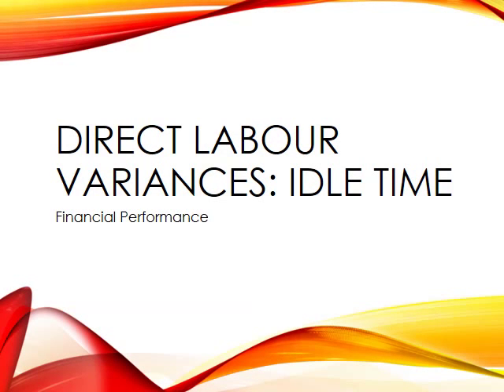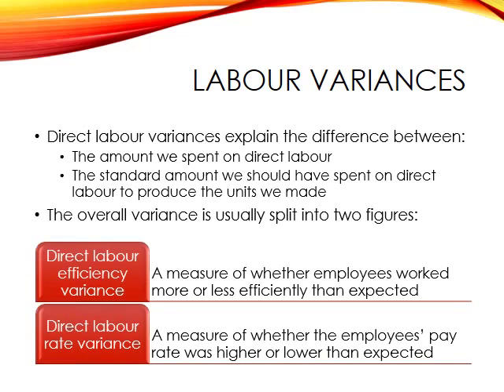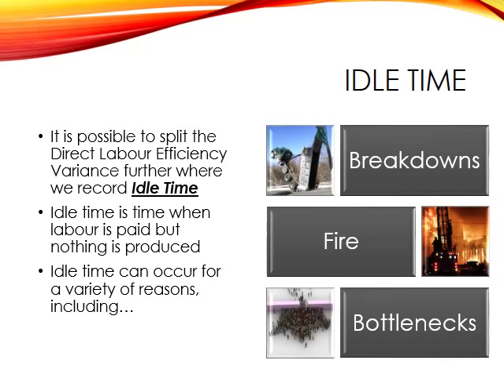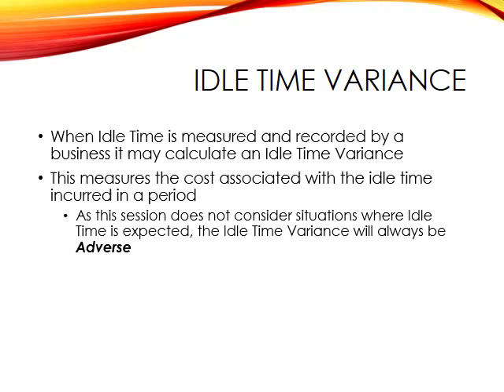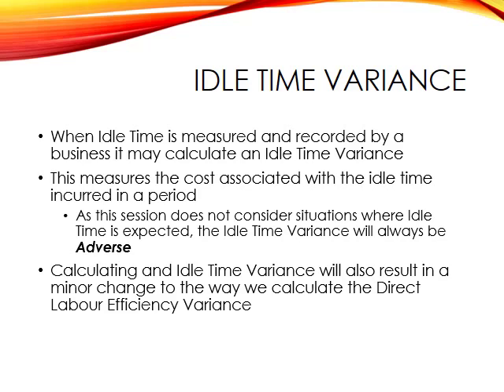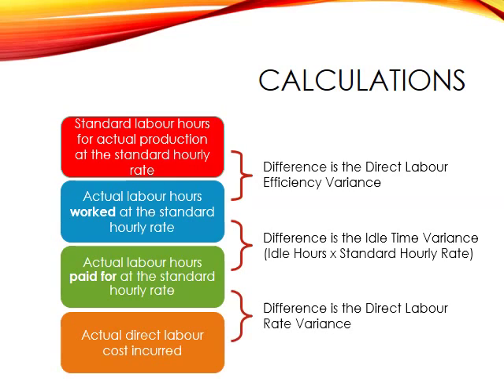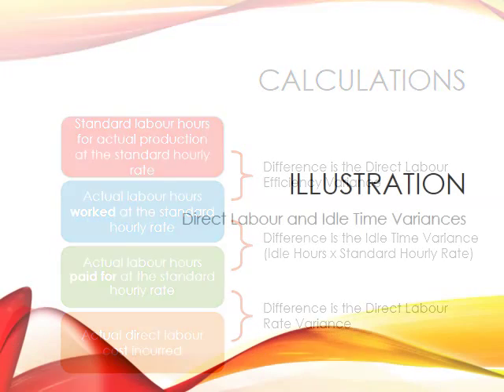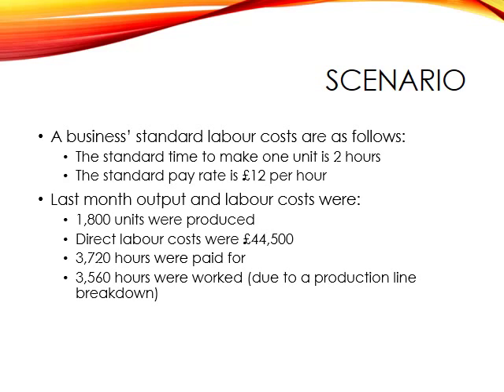Labour Variances and Idle Time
How the calculation of labour variances is affected by idle time